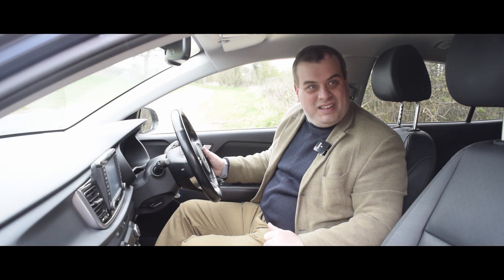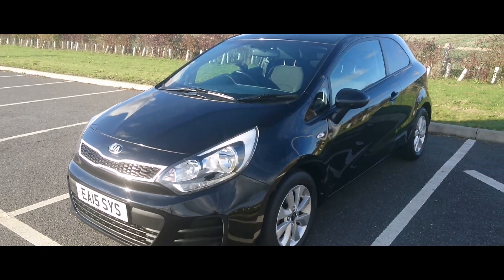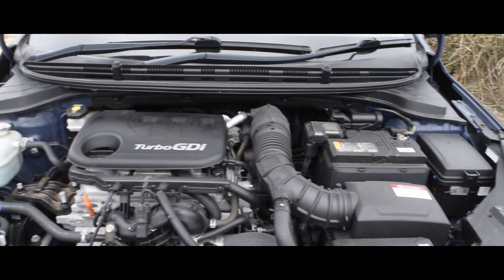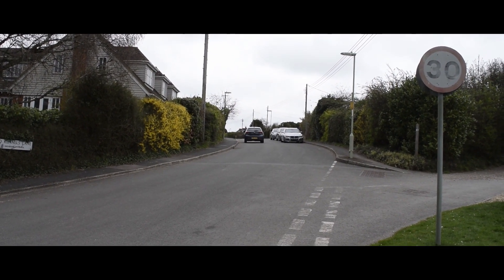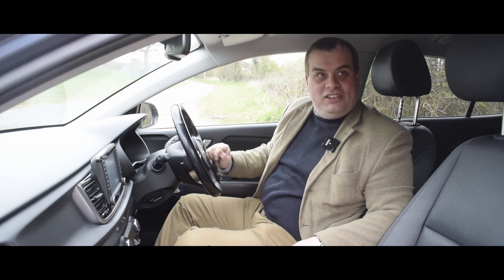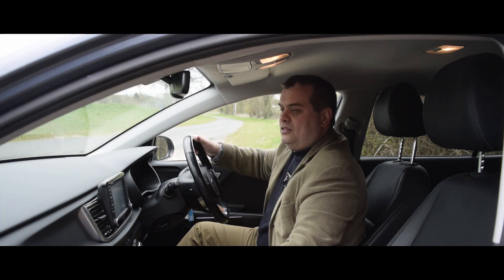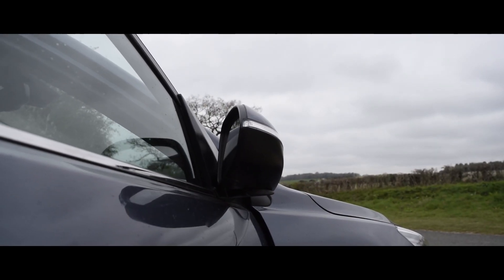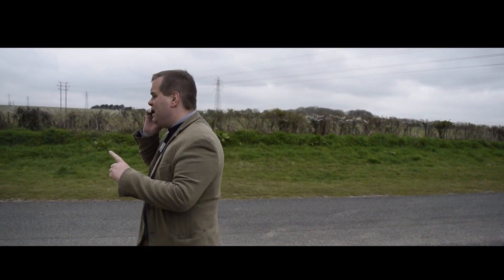Tweed Jacket Reviews: 2017 Kia Rio 1.0 T-GDi "3" - Lloyd Vehicle Consulting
In this review, suitably attired, we go for a drive out in the Hampshire countryside to test a wonderful 2017 Kia Rio 1.0 T-GDi "3" and see how practical it is, what it is like to drive and what it is like to own. Be prepared for more in-jokes for fans of a certain long-running spy film franchise (as usual), references to Peter Serafinowicz's seminal spoof science series Look Around You, surprisingly hard door card plastics (again), slightly poor footage and sound in the driving section due to social distancing regulations, the absence of any reversing camera footage, surprisingly good fuel economy, slightly bewildering instruments, unexpected GoPro footage, an unco-operative seatbelt buckle storage solution and really very little of any consequence at all. Nothing untoward, then!